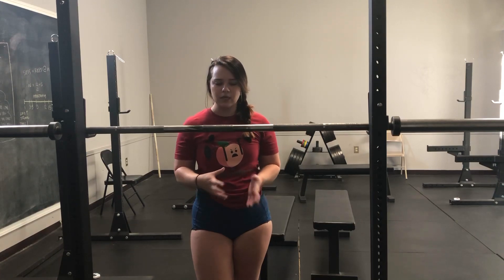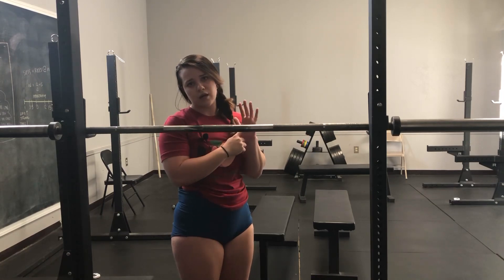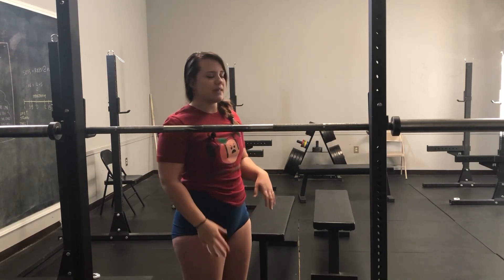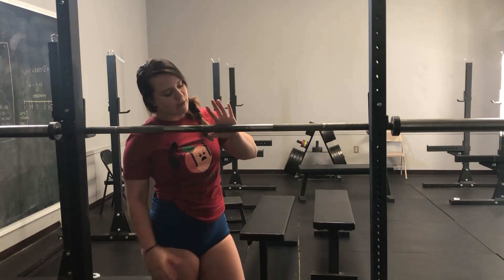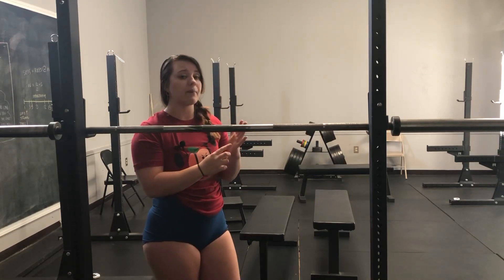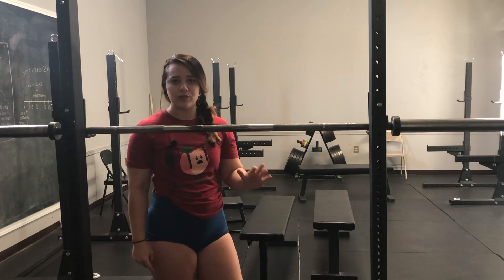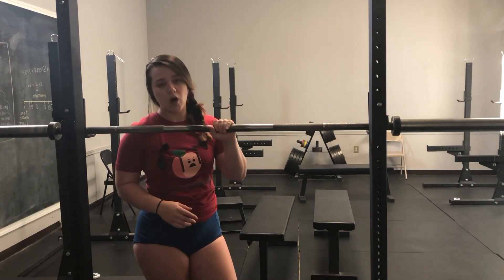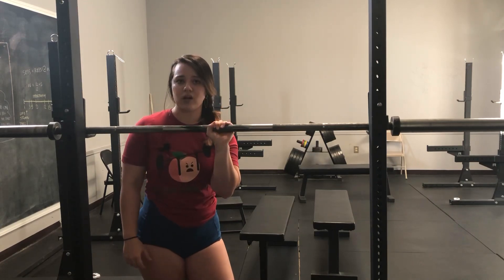The Correct Way to Grip a Barbell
If you've got hand pain or pinching in the deadlift, then this video is for you!